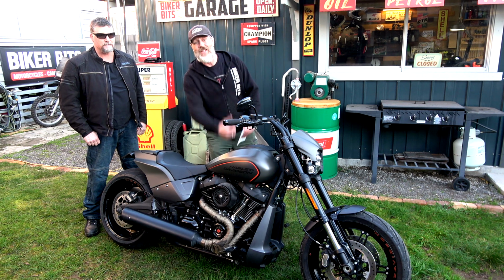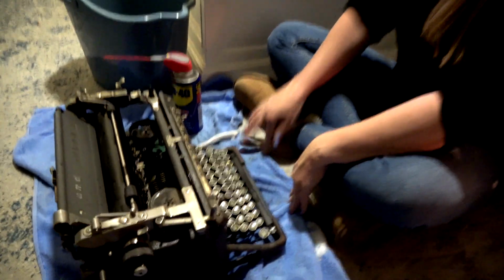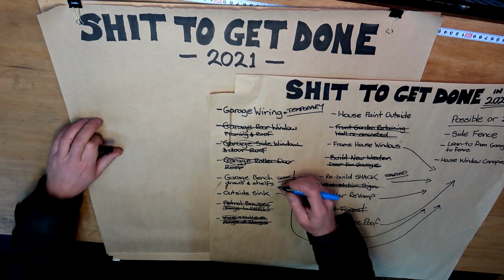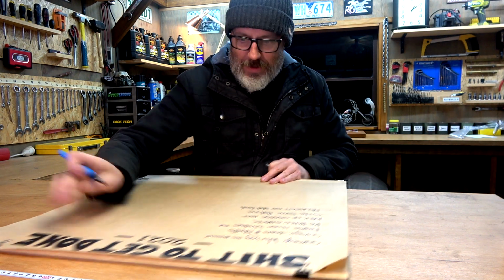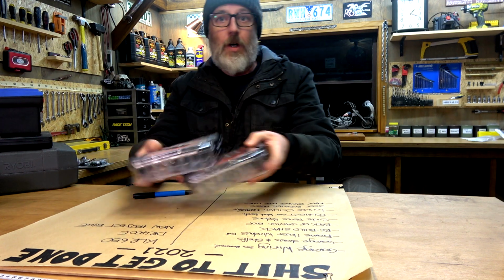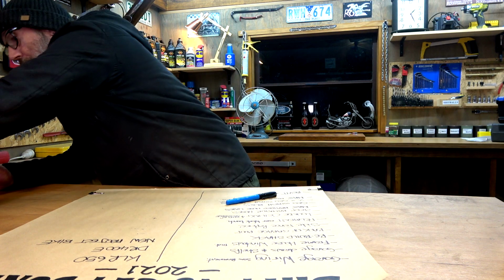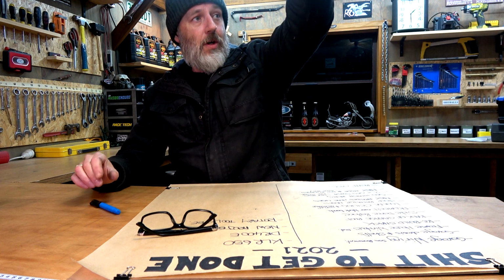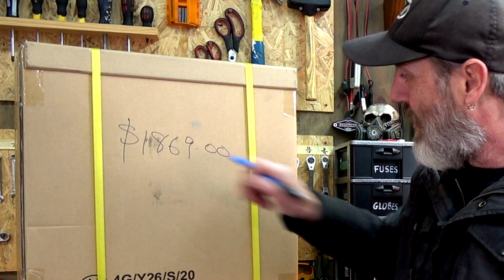OVERHAULED Part 1! MCT 2021 Ep.25-1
G'day guys, this is part 1 and we have Bike Talk with Tony and his Harley Davidson FXDRS, Nay in the Woodshop, Shit to get Done List, Bush Chook Credits, Full Pelt Pete drops in and Mail Bag Time! Hope you enjoy :-) Cheers... Mark